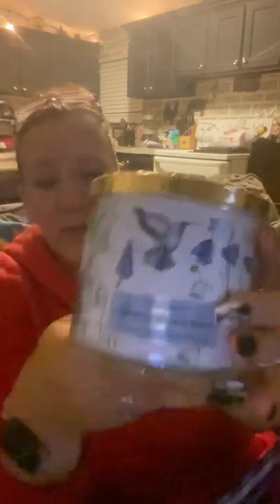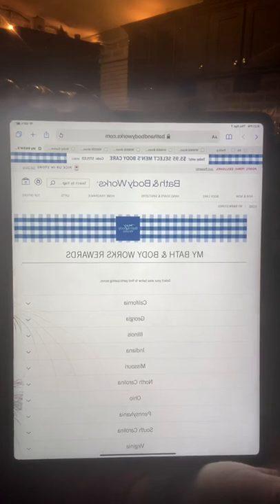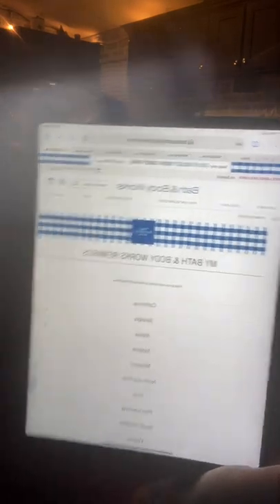Unboxing My FREE Items from Bath & Body Works package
Unboxing my package from Bath & Body Works and talking about how I FREE items..